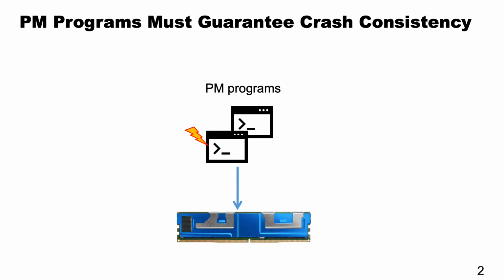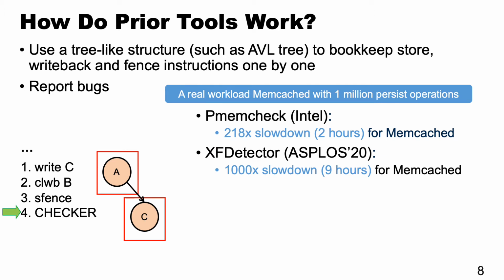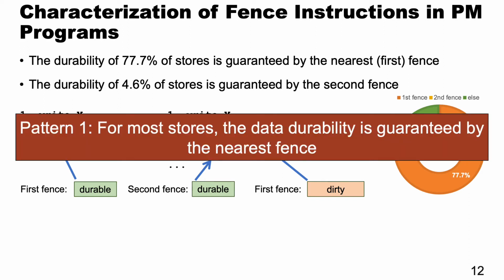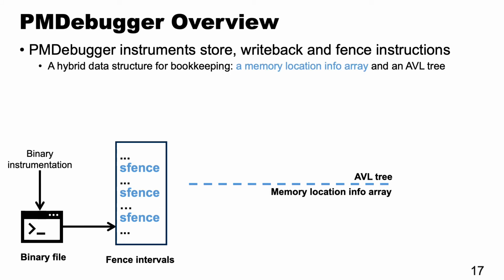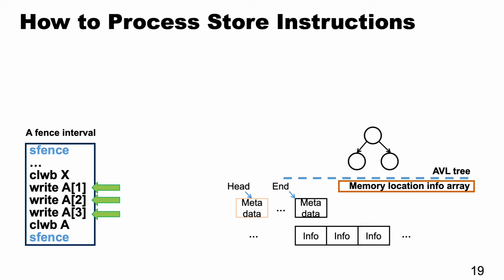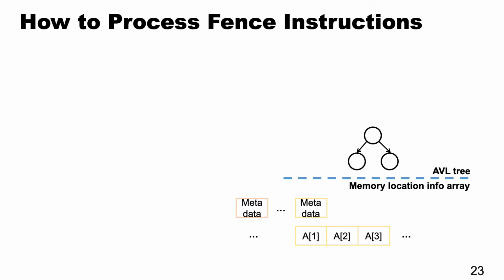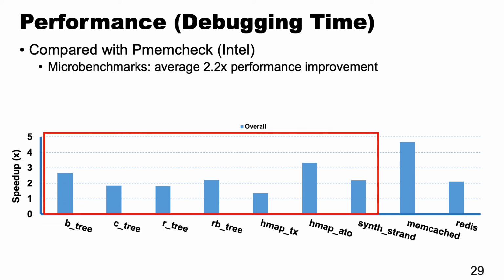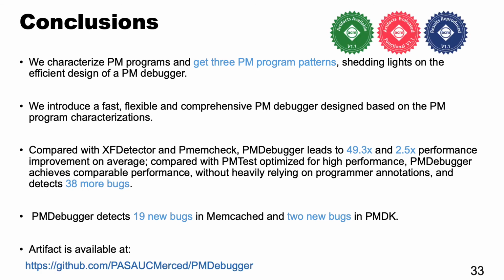Fast, Flexible, and Comprehensive Bug Detection for Persistent Memory Programs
NVMW 2021